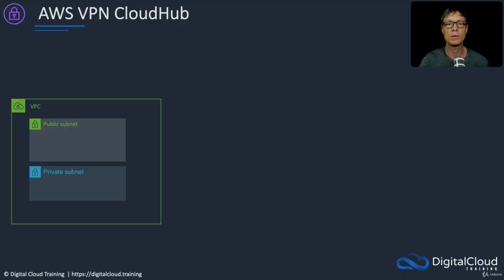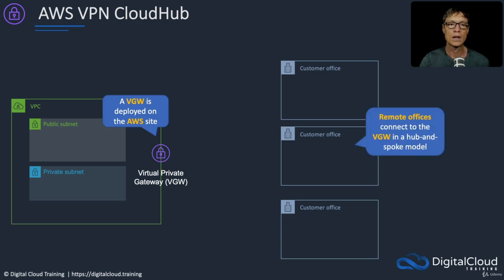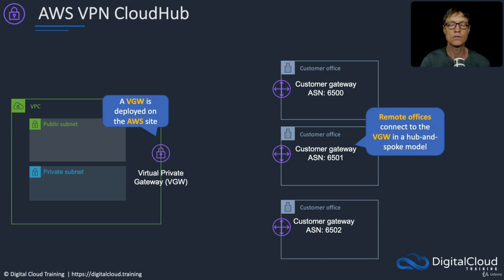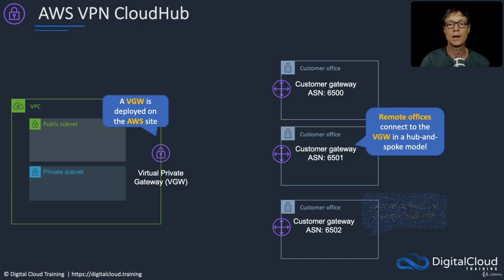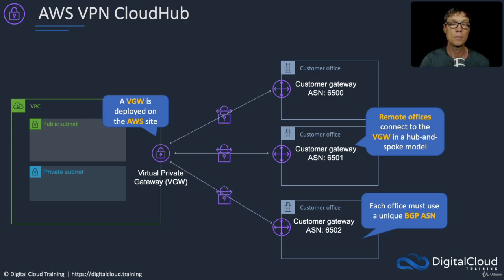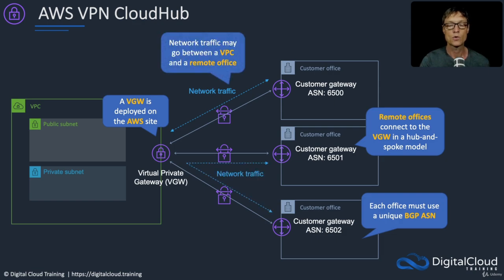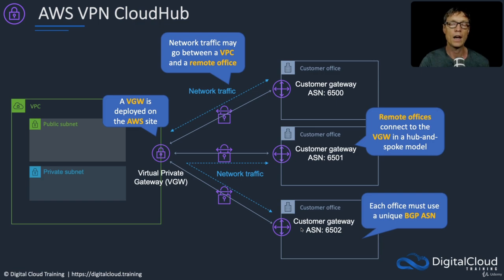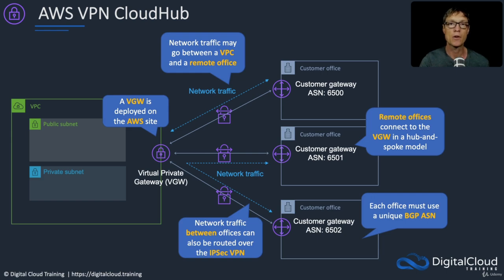52 AWS VPN CloudHub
Hybrid Connectivity